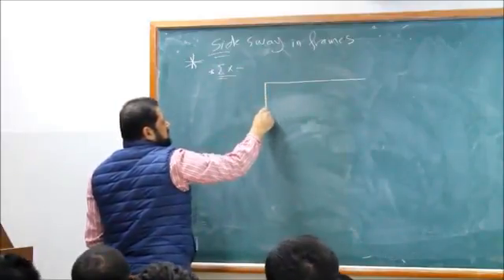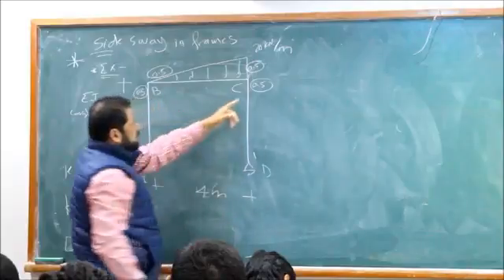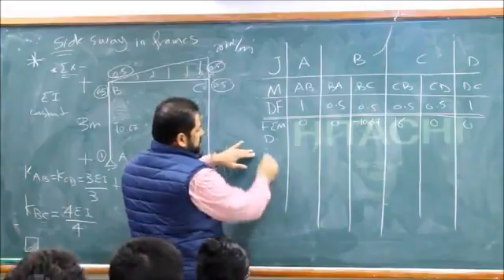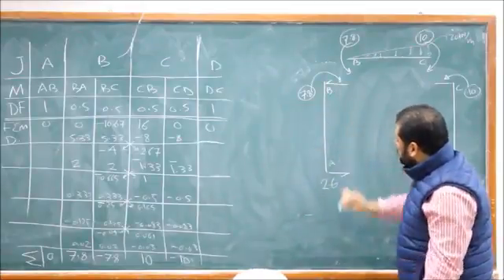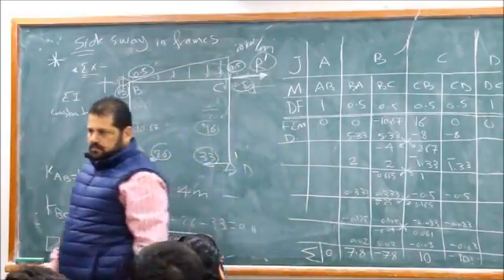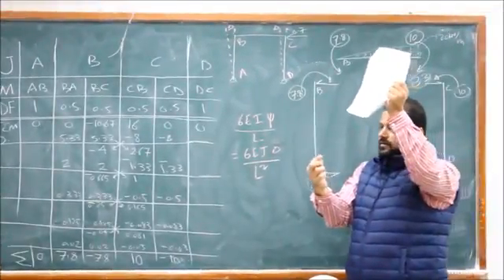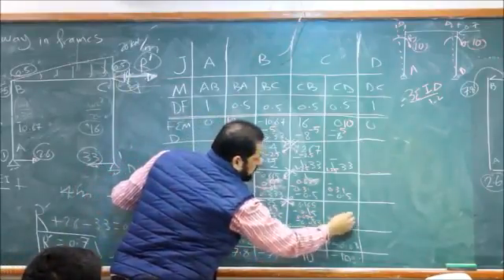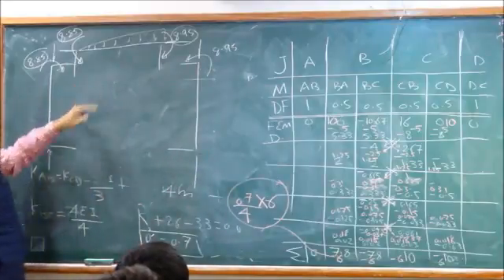Lecture 20-- Moment distribution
Structural Analysis 2
Dr. Mohamed Alhassan